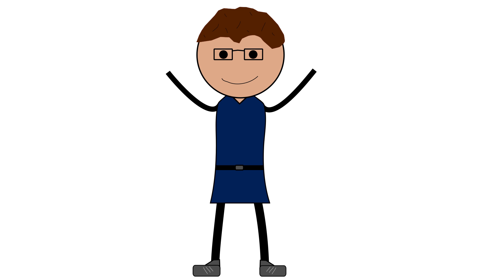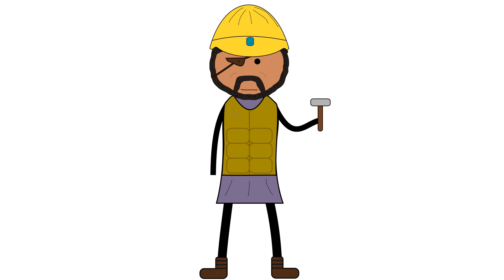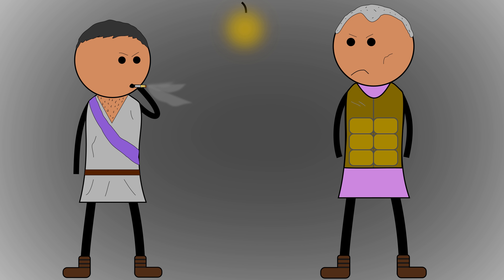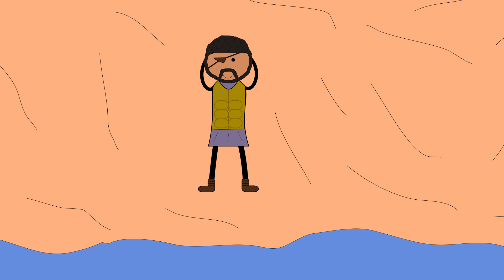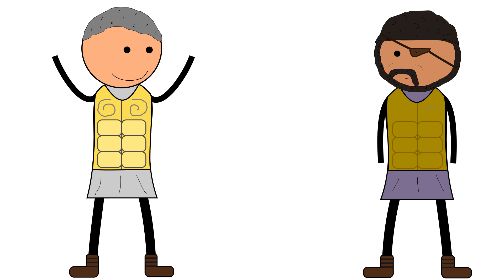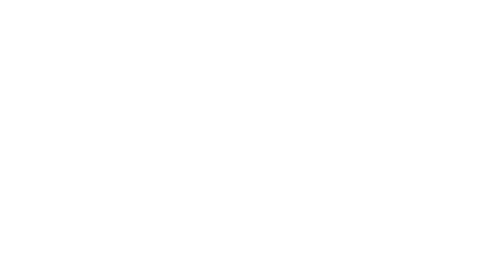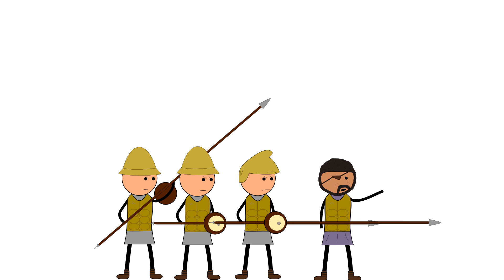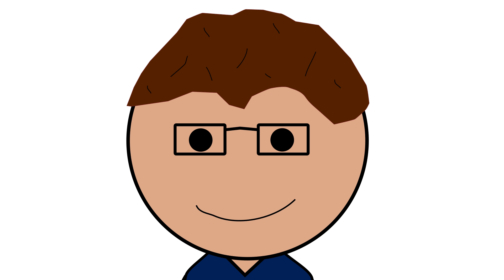What Happened to Hannibal?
We all know the story of Hannibal crossing the Alps and going to town on the Romans, but how many of us know what happened to him after he was shmacked at Zama?